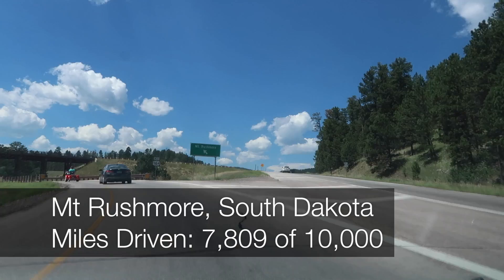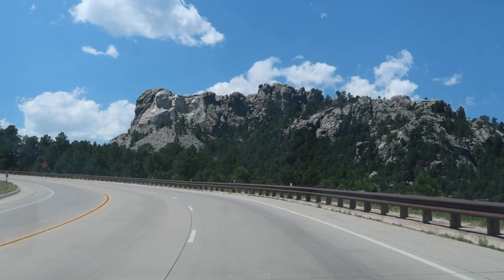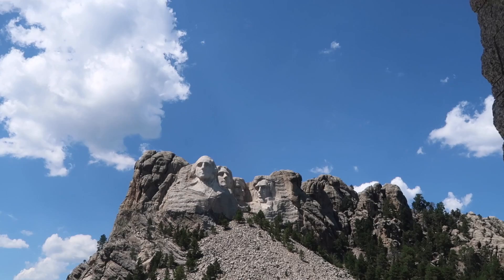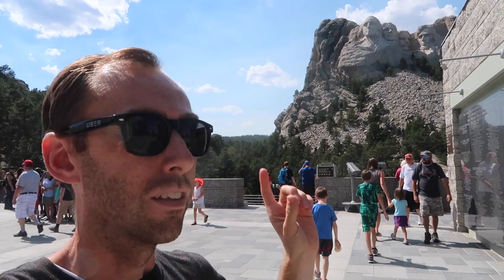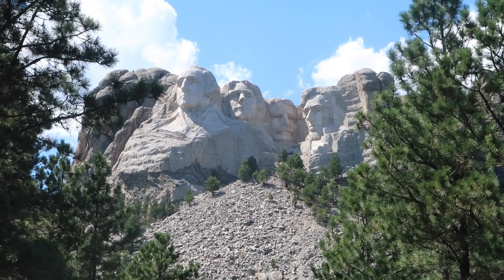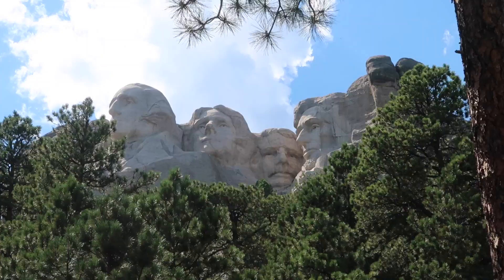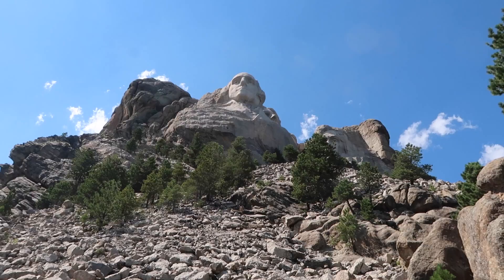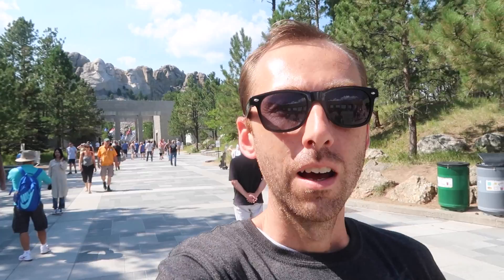Mount Rushmore Day and Night | 10K Road Trip Vlog 45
Did you know Mount Rushmore was never finished? And you can see the sculptor's model of what it was supposed to look like.

The whole Mount Rushmore experience is a lot better than you'd think it would be. We thought it was just going to be the presidents carved on the mountain, but the Avenue of Flags, the exhibits down below, the Sculptor's Studio, and the Presidential Trail were all really cool.

0:36 - First views and Avenue of Flags. You first enter the memorial and you see flags from each state. Find yours (they're in alphabetical order so it makes it easier).

0:46 - Grand View Terrace. That's exactly what it sounds like. Such a grand view. :)

0:57 - Exhibits. Learn all about the presidents (George Washington, Thomas Jefferson, Abraham Lincoln, and Theodore Roosevelt), the sculptor (Gutzon Borglum), and lots about the sculpture. Watch the movie; it's really interesting. It's 14 minutes long and plays every 20 minutes (:00, :20, and :40).

1:33 - Sculptor's Studio. Check out what Mount Rushmore was supposed to look like. We didn't realize that the sculpture wasn't ever completed. It was interrupted by World War II and never finished. The Sculptor's Studio has a full model of what it was supposed to look like.

1:56 - Presidential Trail. Lots of stairs, but cool views of the presidents and interesting facts about the carving process.

2:48 - Sunset and the night show. Watch them light the monument and recognize all the veterans in the audience. It's really patriotic.

Night Show Details:
From late May to the end of September, they do a full show every night and make a big deal out of lighting the memorial. They sing the national anthem, recognize all the veterans and currently enlisted military in each branch of service, and lower the flag. They also show a short movie and talk a little about the history of Mt Rushmore and why each president was featured.

The night show is subject to weather. They decided to skip the little movie and speech our night because the weather was getting bad.

We were there on a Monday night in July and you can see how busy it was. I imagine if you're there on a weekend or holiday, you'll have to get there early if you want a seat. If you can't find a seat, you can stand on the Grand View Terrace and see everything just fine.

Late May to mid-August - Show starts at 9:00 p.m.
Mid August to End of September - Show starts at 8:00 p.m.
October 1 to late May - No Evening Lighting Ceremony, but the memorial is illuminated nightly.

A couple tips:
Mount Rushmore is technically free to visit, but you must pay to park. Your National Parks pass does NOT cover parking.

There are not many places to stay in the area. We camped at Sylvan Lake in Custer State Park. It's gorgeous.

-Brian and Isa

We quit our jobs, left New York City, bought a car, and decided to spend the summer driving around the US. The plan is to hit at least 35 states and cover more than 10,000 miles.

"Skip Rox" by Spazz Cardigan
"Semper Fidelis" by The U.S. Marine Corps Band

Filmed on July 31, 2017 on a Canon G7X Mark II.

I'm Brian and my wife is Isa. We travel A LOT. We're all about making memories and creating great experiences. We try to stay positive and optimistic and show you everything our perfect little planet has to offer.